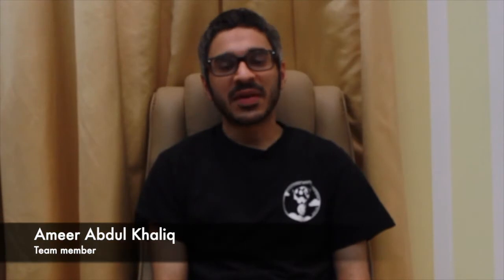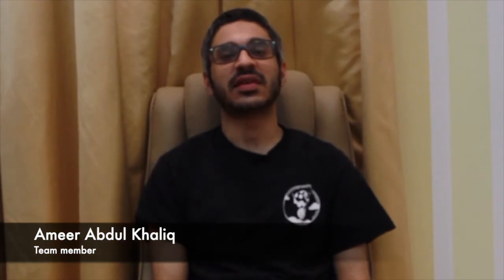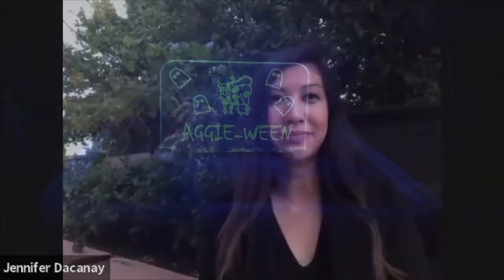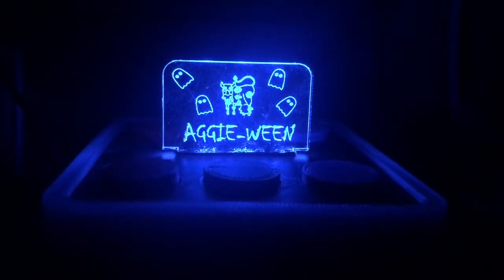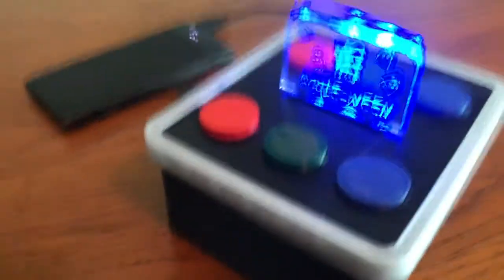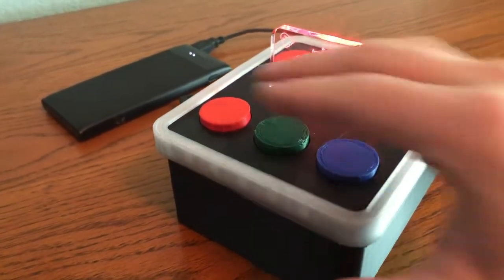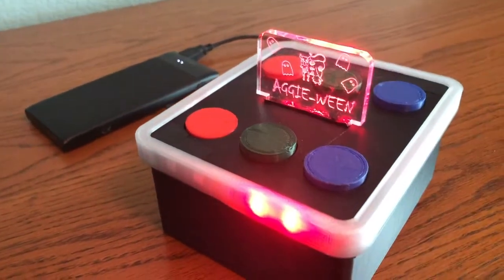EE-Emerge - Light Fight Video